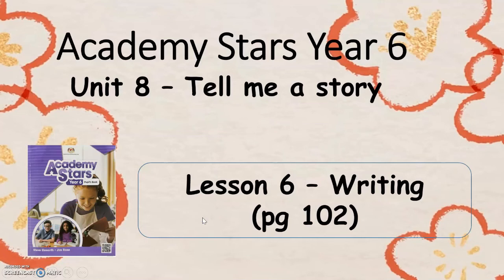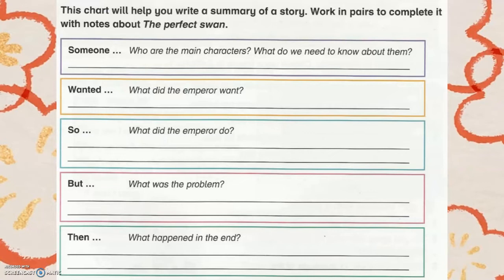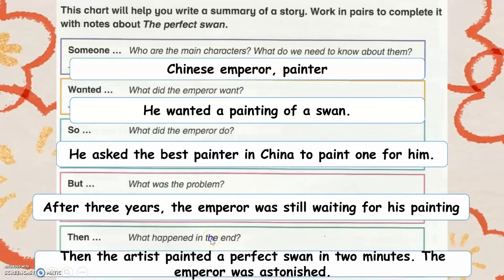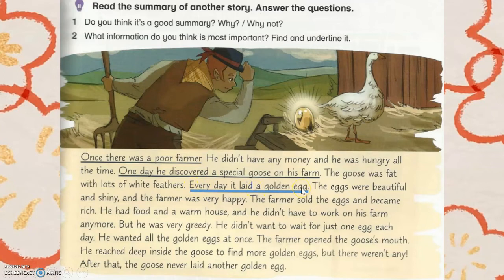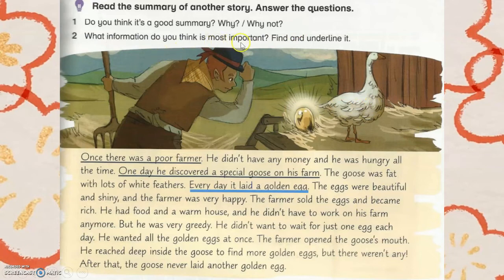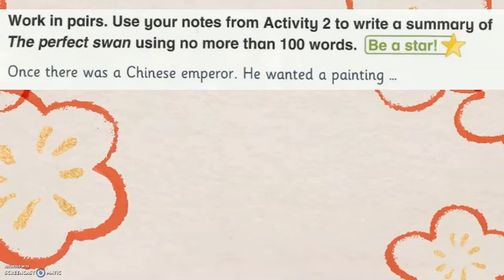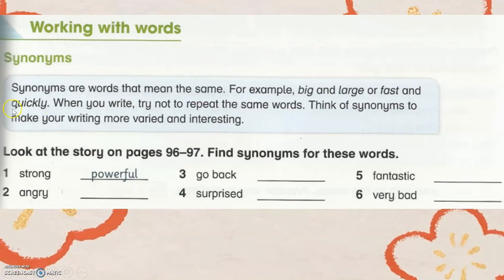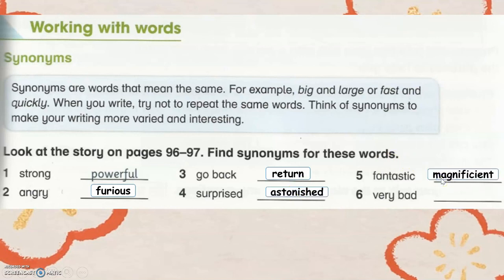Textbook Year 6 Academy Stars Unit 8 – Tell me a story Lesson 6 page 102 & 103 + answers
TEXTBOOK ACADEMY STARTS YEAR 6 – UNIT 8 – Tell me a story Lesson 6 PAGE 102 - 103 with answers